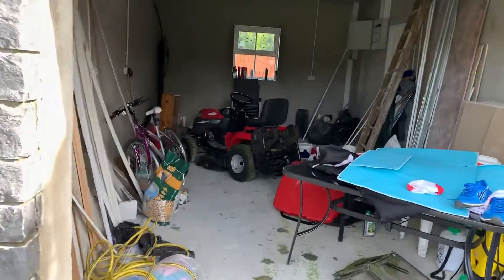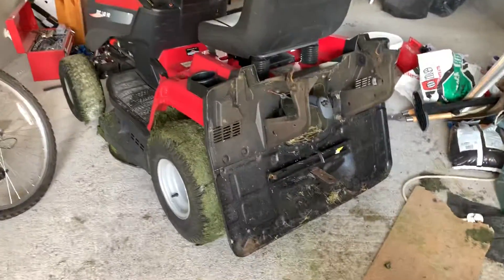Castlegarden xdc140 HD - How to free wheel 🙂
How to push and free wheel a castlegarden tractor mower